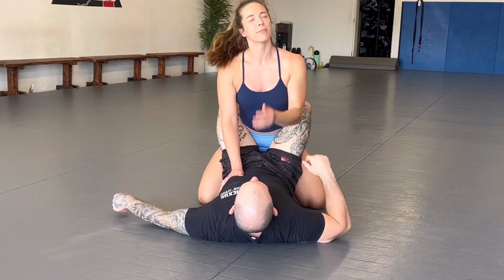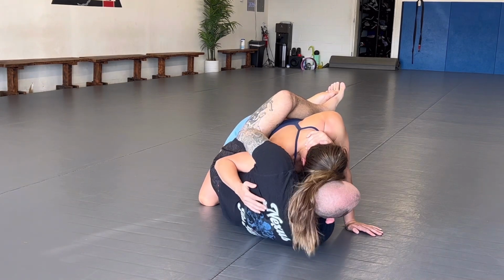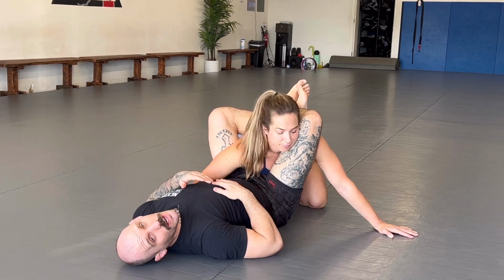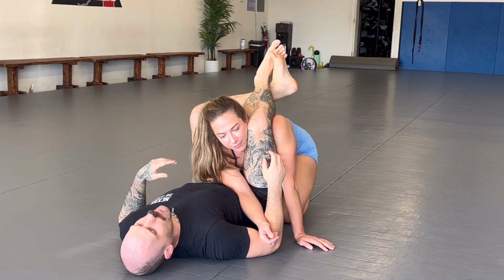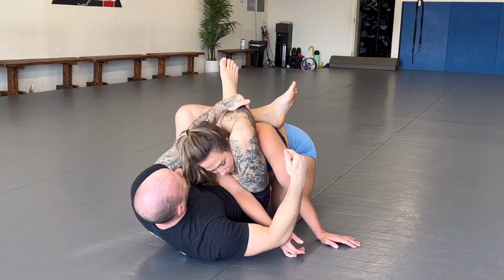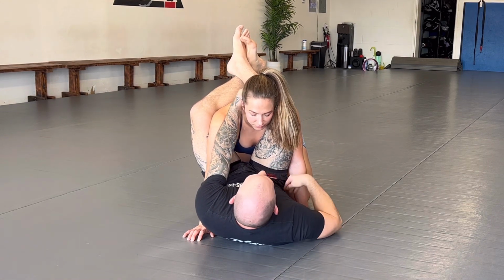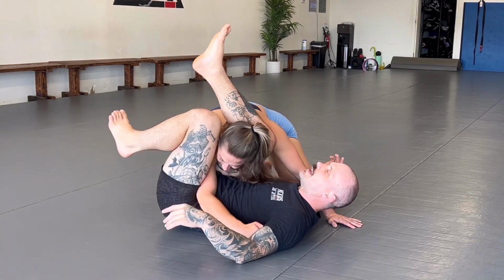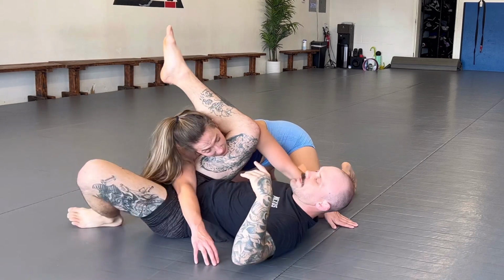JOHN DANAHER TAUGHT ME THIS SUPER EFFECTIVE TRIANGLE VARIATION!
The way I talk about triangles, the front triangle to be exact, is old school and new age. There is a triangle variation of front triangle that has been around for millennia. All the way back to ancient Japanese warriors throwing each down on hard wood floors. The variation I learned from John Danaher is one that has been developed over the recent decades. There are many times throughout the application of a conventional triangle that our opponents can break down the integrity of the attack that the new age variation has answers for. That doesn’t mean that you won’t get plenty of good chokes and submissions with the conventional triangle. It is plenty viable. I just hope to convey a way to get some finishes that mitigate the defensive process that most people will perform when they encounter a triangle attack. I hope this is helpful. Let me know how it goes.